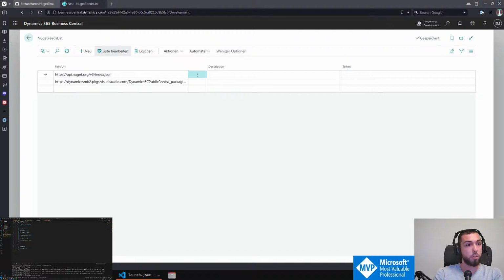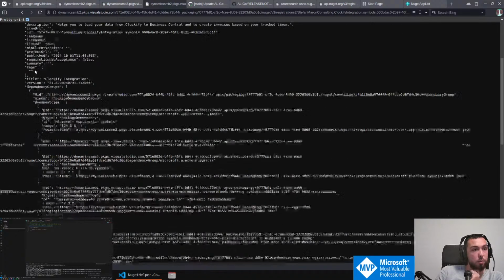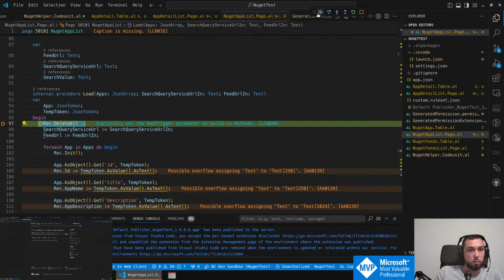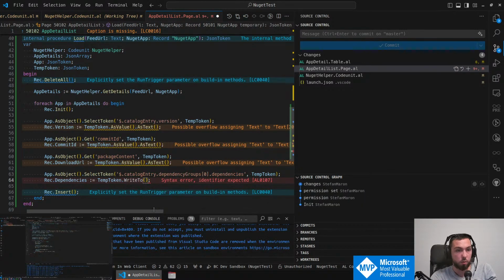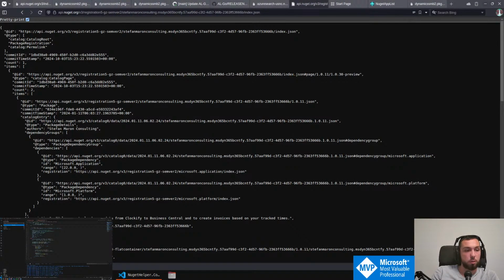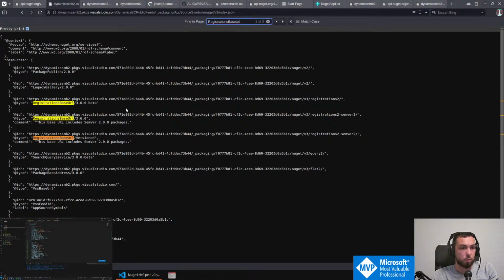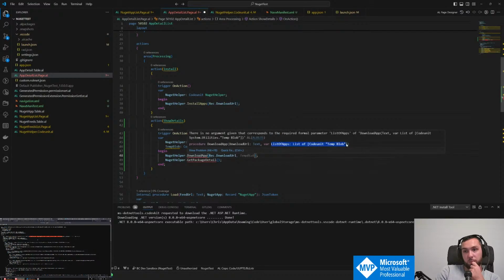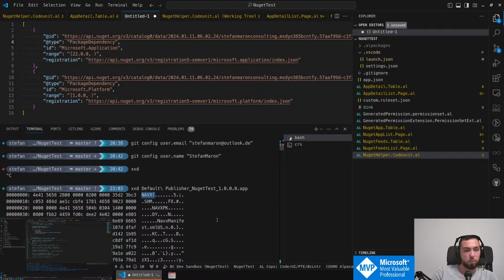BC NuGet Installer Part 2: NAVX Format and Version Selection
This is part 2 of building a NuGet installer extension for Microsoft Dynamics 365 Business Central. The stream continues from a working proof-of-concept — browsing NuGet feeds, pulling down .app packages, and installing them from within BC — and focuses on refactoring the download/install code, adding version selection, and parsing the NavxManifest.xml inside .app packages.

Key topics include: AL permission sets for Extension Management, extracting .app files from NuGet zip packages using DataCompression, building an AppDetail table with version and dependency data from the NuGet v3 registration API, reading NavxManifest.xml with XmlBuffer and XPath, and hitting the NAVX proprietary binary format that prevents treating .app files as plain zip archives. My brother Christian joins as a pair-programming partner for live code review throughout.

The session ends with a mystery: .app files start with the magic bytes NAVX, making them a Microsoft proprietary container rather than a standard zip. Stripping the header or using the AL compiler toolchain appears to be the path forward for reading package details before installation.

0:00 - Introduction and setup
1:08 - Recap of previous stream
2:16 - Overview of current extension
3:59 - Demonstrating new get feed functionality
6:31 - Discussion on API versioning
8:00 - Planning next steps
10:29 - Examining permission sets
13:44 - Exploring app package contents
18:41 - Refactoring code for downloading apps
25:42 - Adding version selection feature
31:34 - Implementing app details and dependencies
41:26 - Debugging download and installation process
52:22 - Extracting app manifest information
1:04:05 - Handling XML parsing
1:17:52 - Troubleshooting package extraction issues
1:52:24 - Discussing ID ranges and conflicts
2:04:00 - Investigating file format issues
2:15:27 - Conclusion and next steps